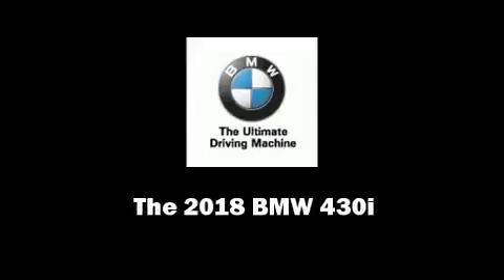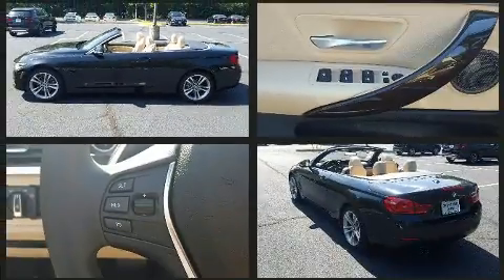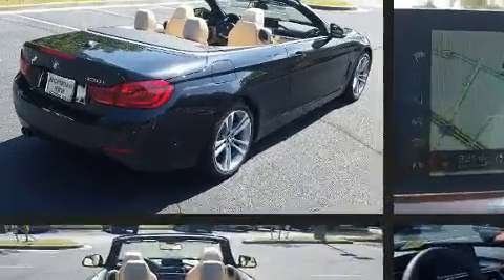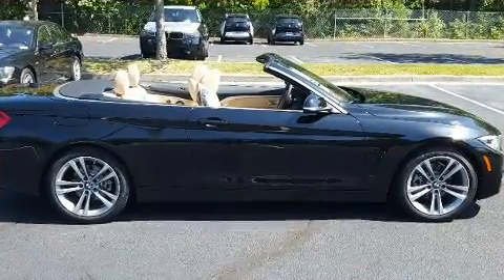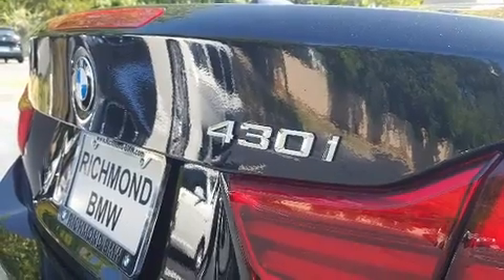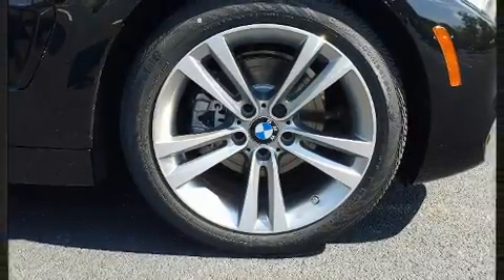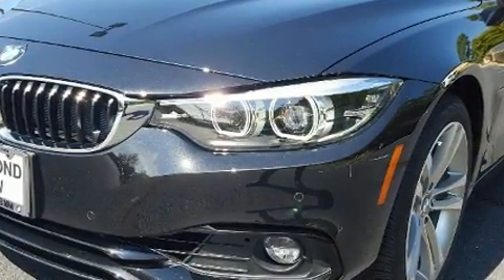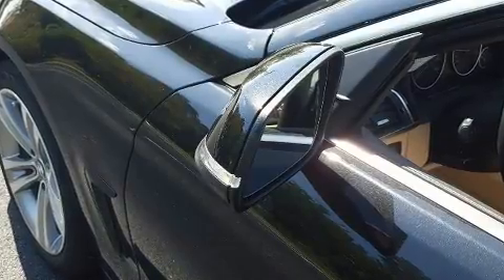2018 BMW 430i w/ SULEV in Richmond, VA 23294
Richmond BMW
8710 Broad St.

Sensibility and practicality define the 2018 BMW 430i This 2 door, 4 passenger convertible is waiting for you to take home! BMW made sure to keep road-handling and sportiness at the top of it's priority list. It features an automatic transmission, rear-wheel drive, and a 2 liter 4 cylinder engine. A turbocharger is also included as an economical means of increasing performance. Top features include a power convertible top, delay-off headlights, a trip computer, a blind spot monitoring system, an outside temperature display, heated seats, turn signal indicator mirrors, and seat memory. You and your passengers will enjoy the stereo system, which includes a CD player with MP3 capability, steering wheel mounted audio controls, and 16 speakers, providing excellent sound throughout the cabin. BMW ensures the safety and security of its passengers with equipment such as: dual front impact airbags with occupant sensing airbag, knee airbags, integrated roll-over protection, traction control, brake assist, anti-whiplash front head restraints, a security system, an emergency communication system, and 4 wheel disc brakes with ABS. You'll never lose visibility with rain sensing wipers, which activate automatically when the drops start to fall. Our experienced sales staff is eager to share its knowledge and enthusiasm with you. We'd be happy to answer any questions that you may have. We are here to help you.